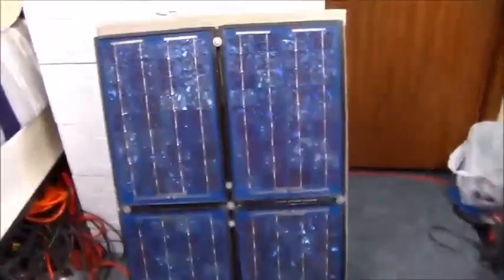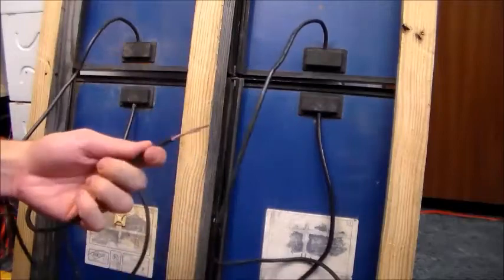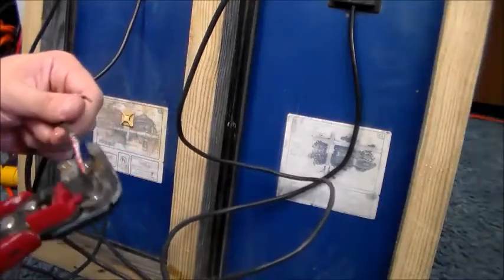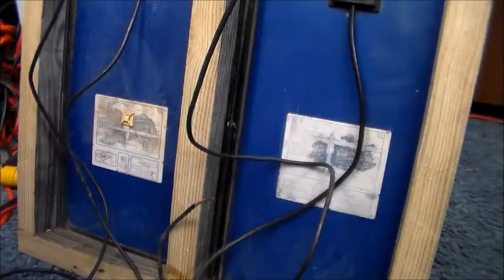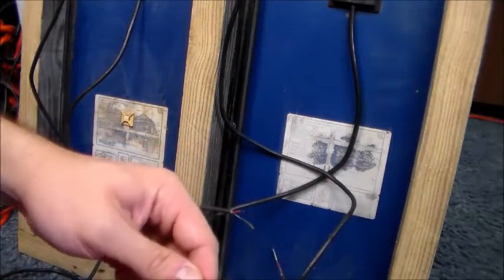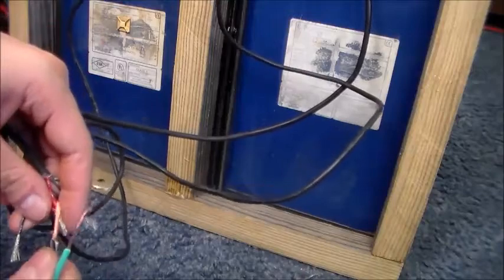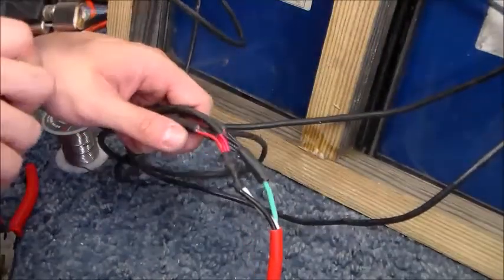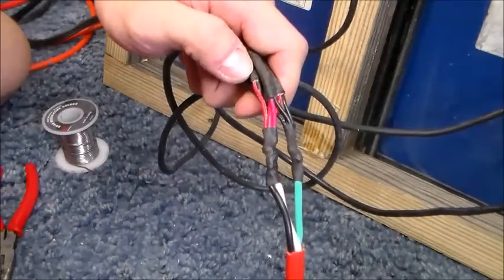Wiring The 40 Watt Solar Panel Part-2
Part-2 of the DIY solar panel build. Wiring up the panel using AC wiring.